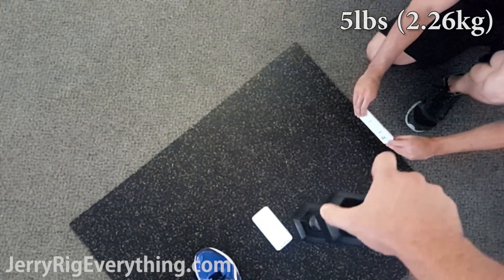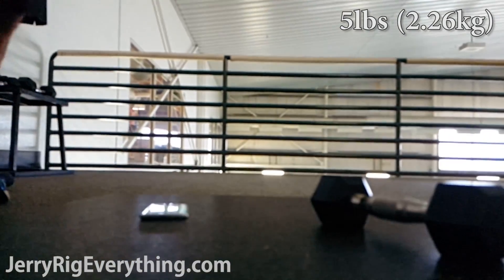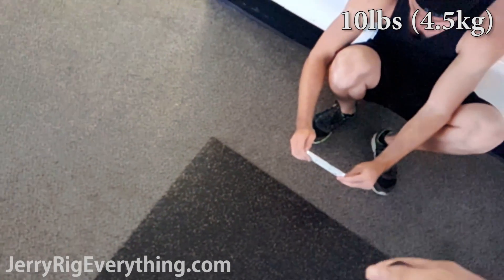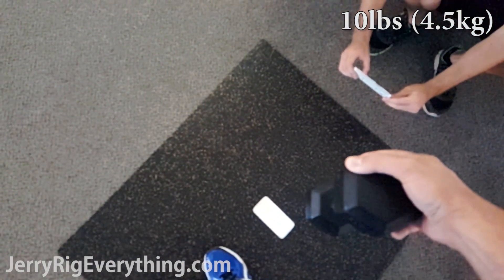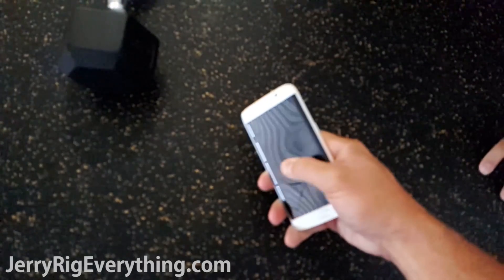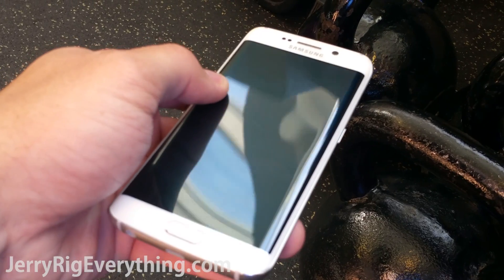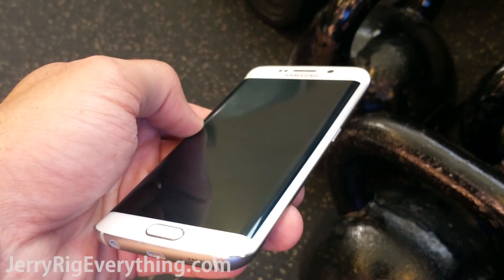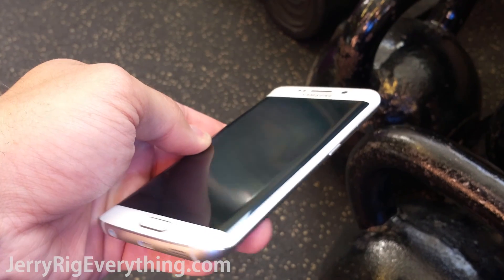Crush Test - Galaxy S6 Edge Durability video - Dumbell Drop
You can get the Galaxy S6 Edge on Amazon

Instead of doing the normal bend test, or burn test on this new Galaxy S6 Edge, I decided to do a crush test.  How much weight can a Galaxy S6 Edge have dropped on it before it stops working!?

Surprisingly not a whole lot!

If I don't manage to reply to your question I'm not ignoring you or being rude.
With so many videos I'm receiving 100's of messages each day and I'm finding it impossible to find enough time to reply to them all.
I was spending more hours each week answering all the comments than I was making these videos.